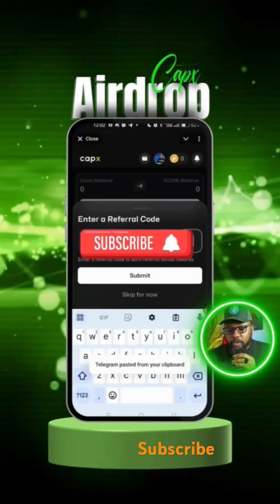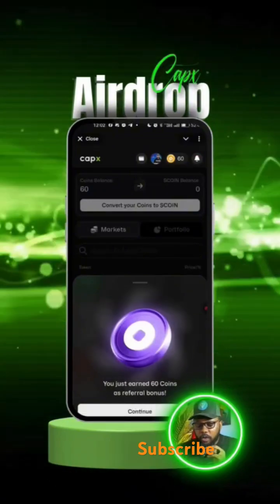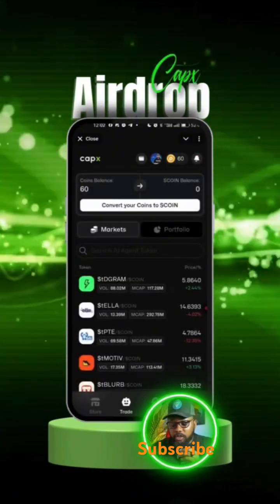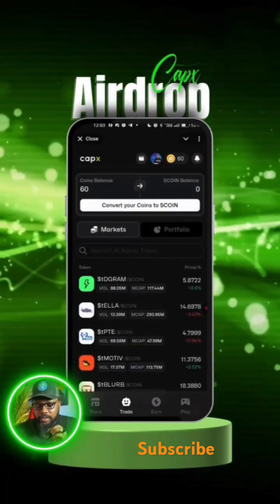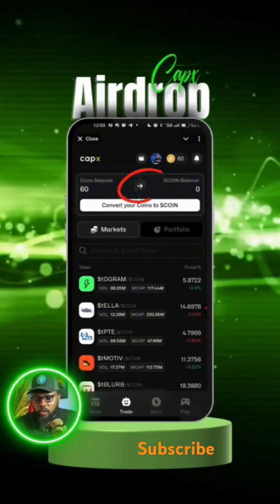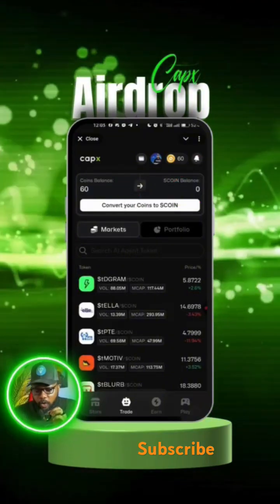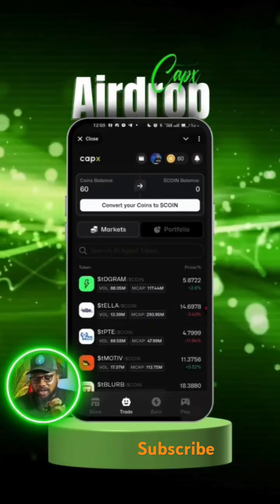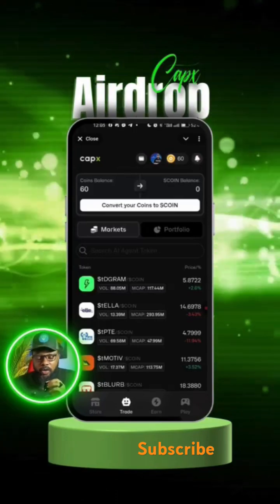CapX Ai Testnet AirDrop Step By Step Guide Tutorial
"onCapX AI Testnet AirDrop! Step-by-Step Guide.
Use this link to get started

Code- MCYT6